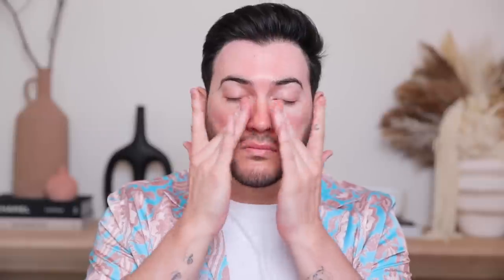20 Drugstore products under $10 I will ALWAYS repurchase!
hey guys! so I havent done a video like this in a WHILE!!! we have 20 products here under $10 that I will ALWAYS repurchase! most of these things I have bought and some have come in PR but we range from maybelline to elf to loreal to nyx to sheglam and the list goes on! hope you enjoy!

dont forget to rate and sub and review PLEASE :D

See you in my next video!  new makeup releases   judging new makeup releases new makeup releases 2023 cvs walgreens new drugstore amazon